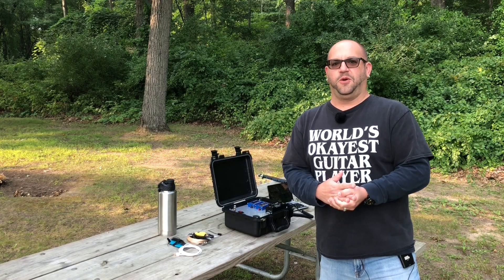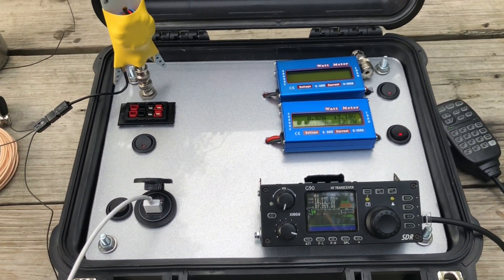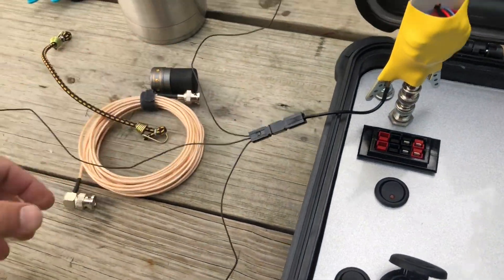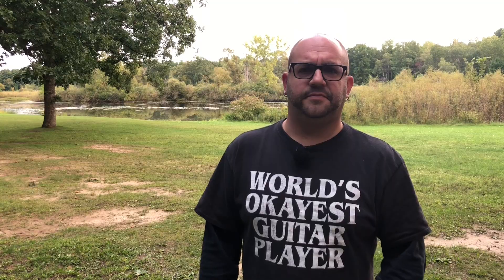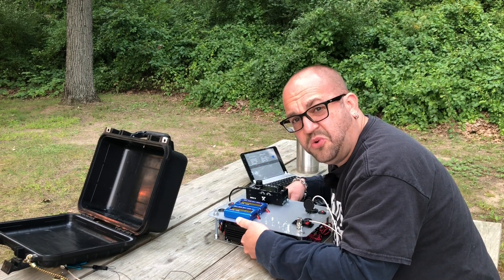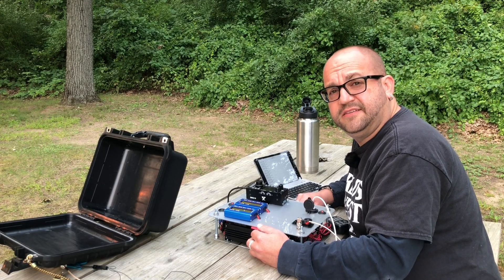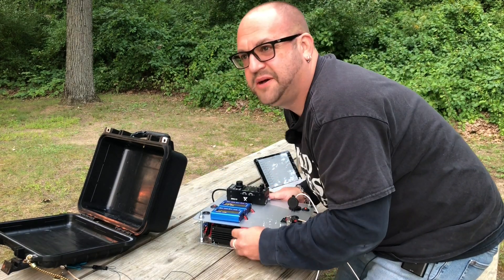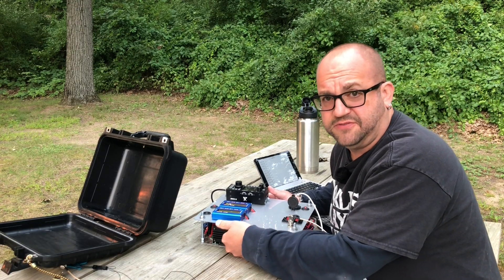Ham Radio Go Box. How hot does the G90 get??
A quick video to show if the radio would get too hot without a fan in the GoBox

Parts list:
USB port
Watt Meter
Charge controller
16AWG wire
In line fuse
Anderson Power Poles
Power Pole Chassis Mount
Power Pole Crimping Tool
Female Quick Disconnect
Wire Nuts

Clear Acrylic